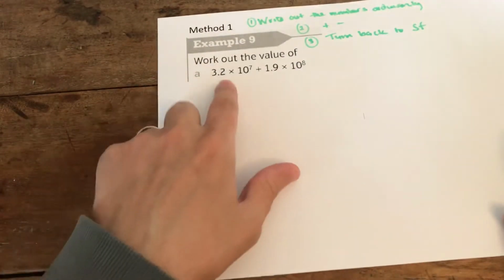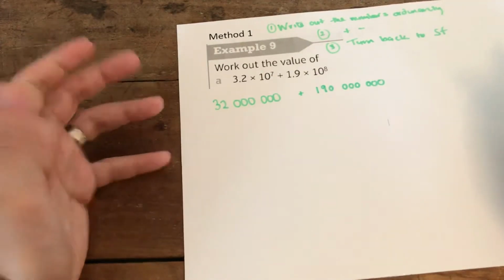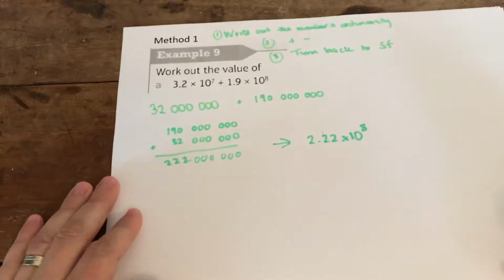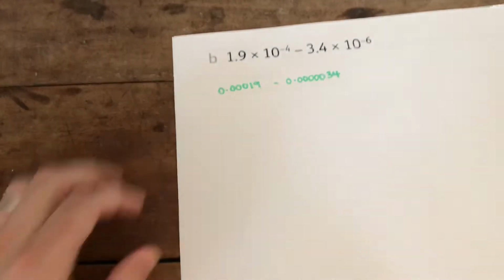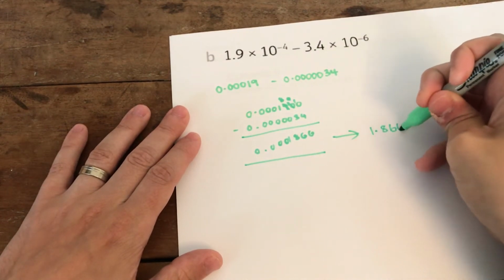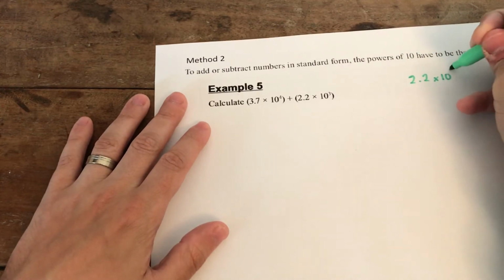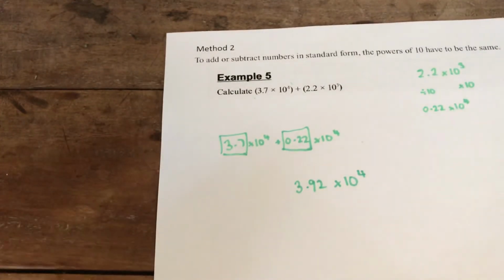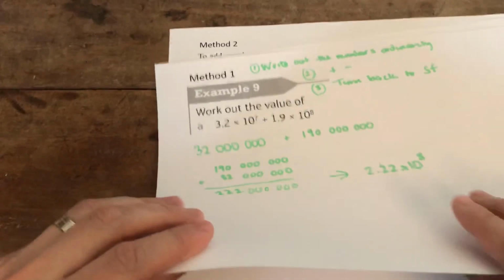Adding and Subtracting Numbers in Standard Form WC8-6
Tutorial for Knowledge Organiser on Adding and Subtracting Numbers in Standard Form